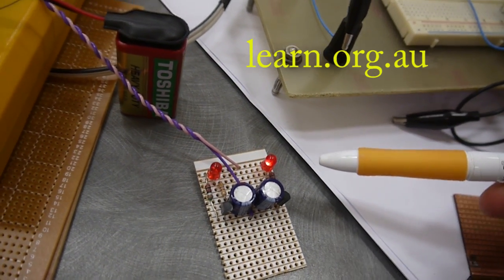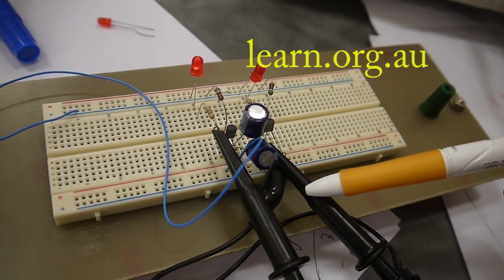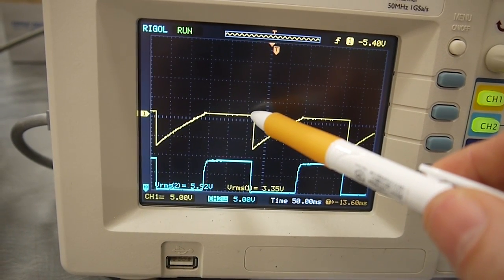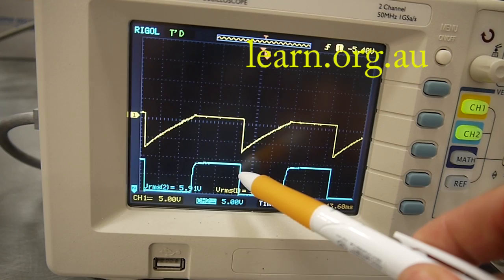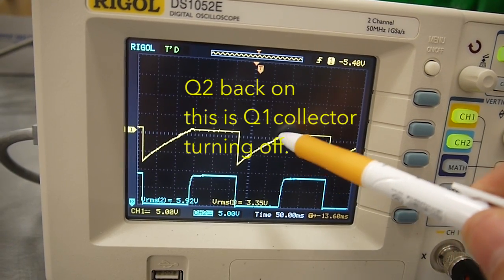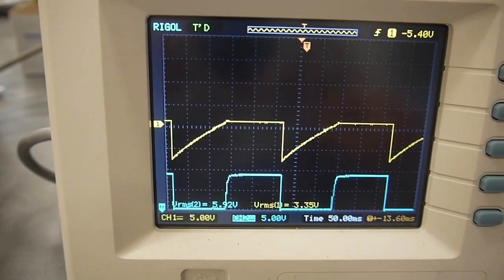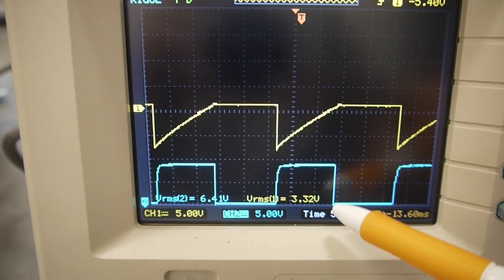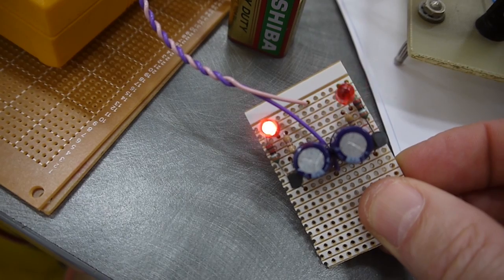Multivibrator with Rigol Oscilloscope TAFE NSW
We make some interesting projects at TAFE, this project is in the soldering class.  I made my first transistor multivibrator with AC128's when i was 10 years old, that's a real long time ago. This is the basic unit of the digital computer. But how many people understand how this works?  Sadly, there is no pulse and switching subject taught now in TAFE.  I explain it here briefly and you can find more